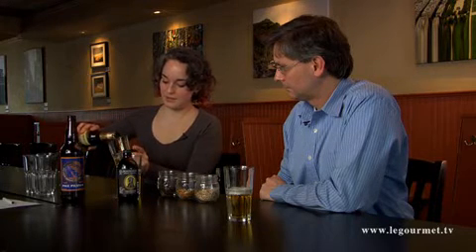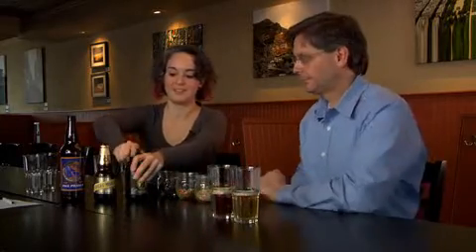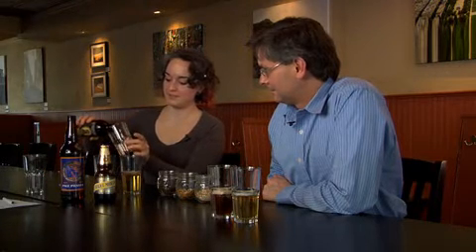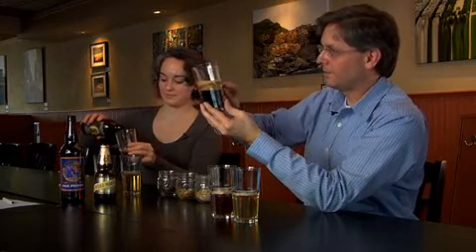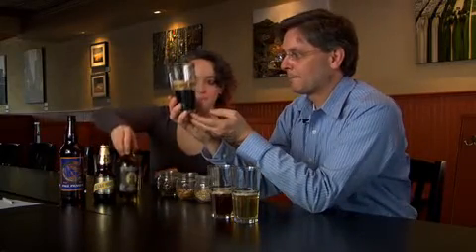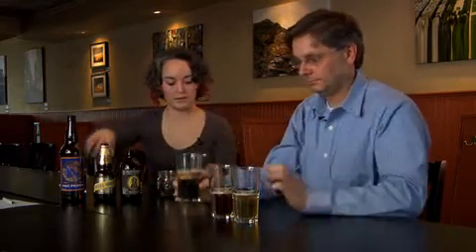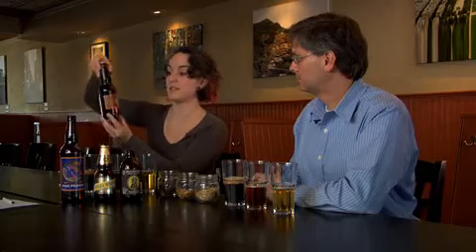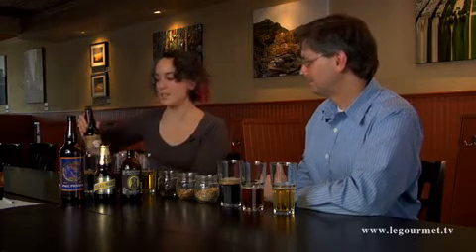Beer & Food 4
Mirella Amato from beerology.ca shares some thoughts on how to pair beer with food (part 4)